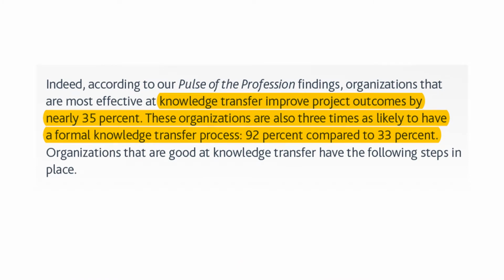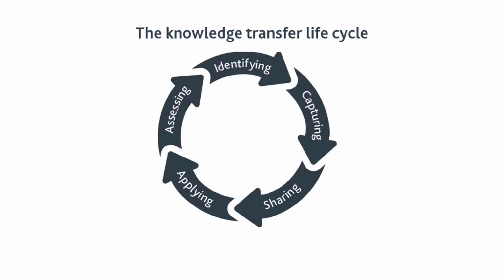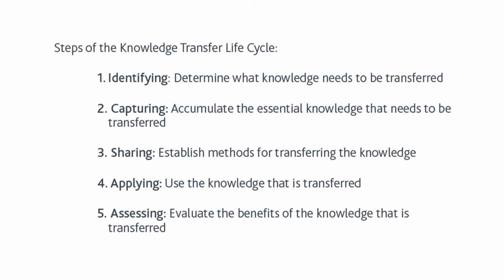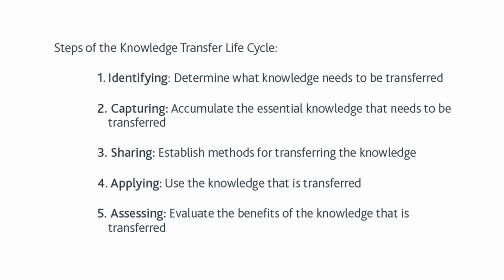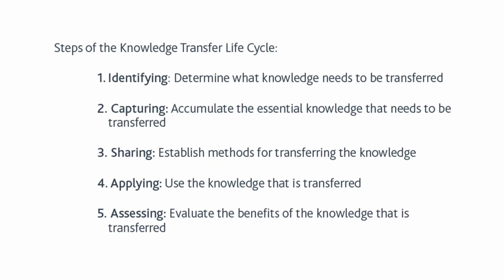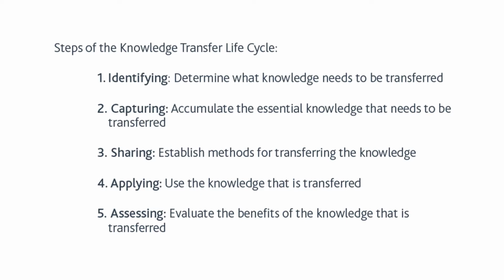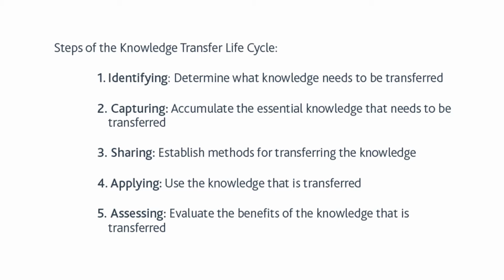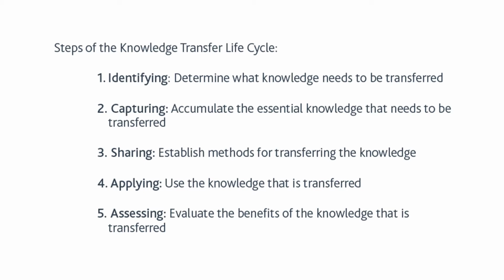Knowledge Transfer Life Cycle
PMI REPORT